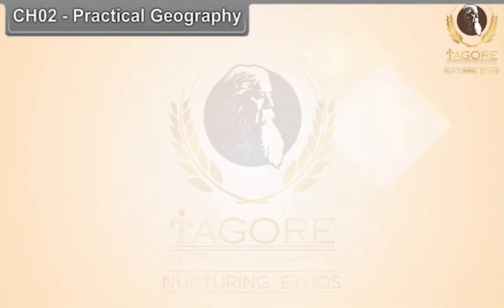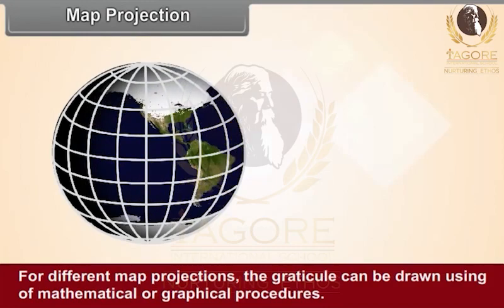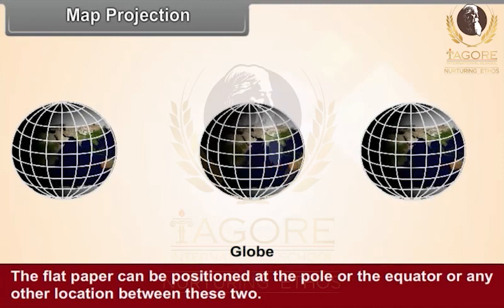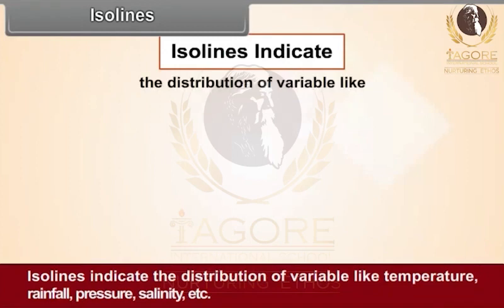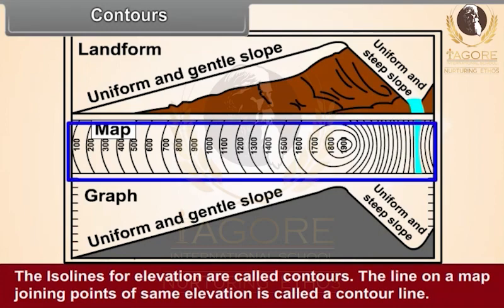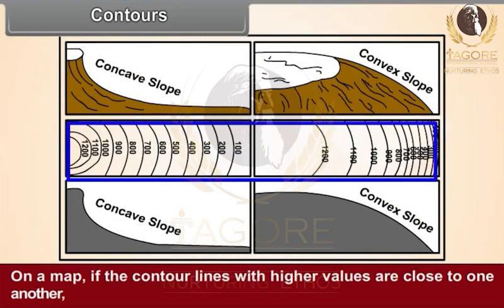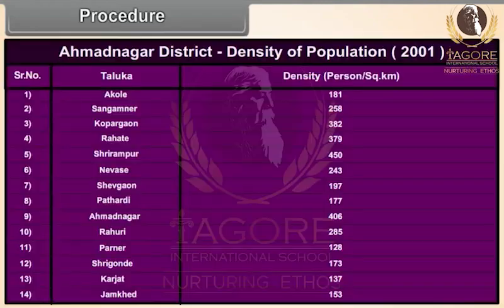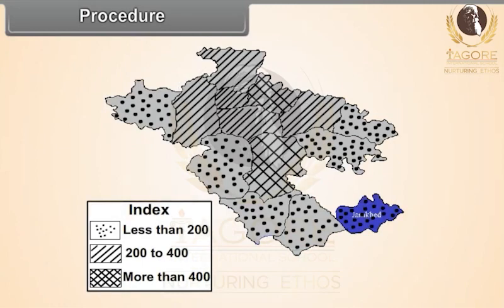Class 8th || Social Science || Practical Geography || Tagore International School